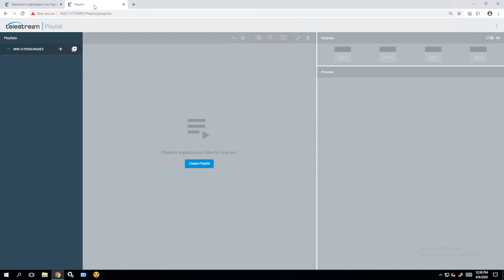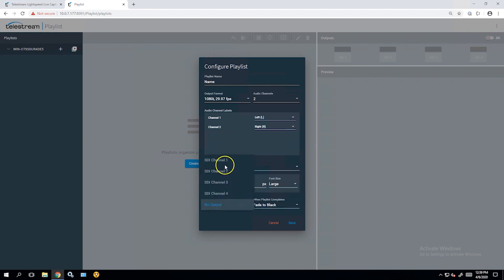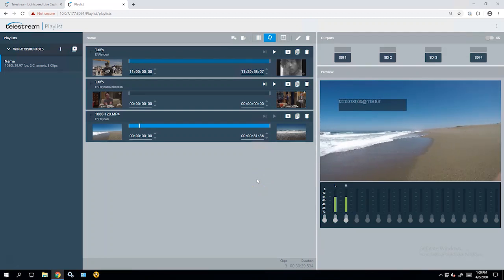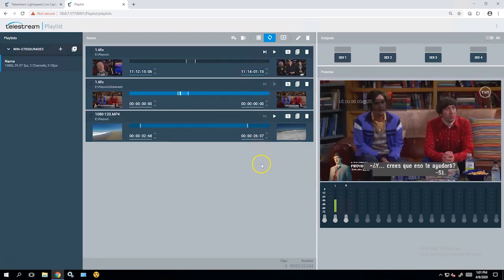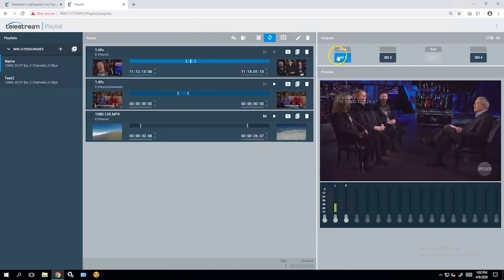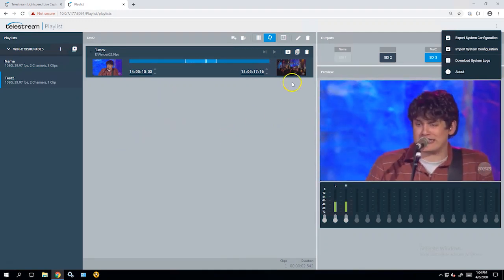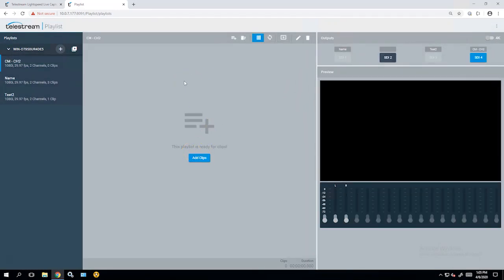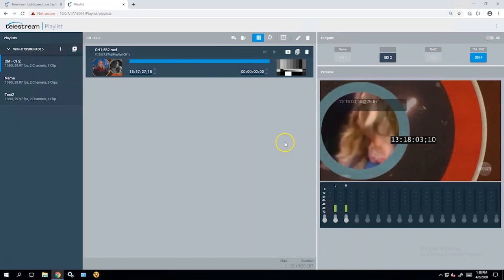Live Play Option for Live Capture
Live Play is an confidence monitoring option for Lightspeed Live Capture.